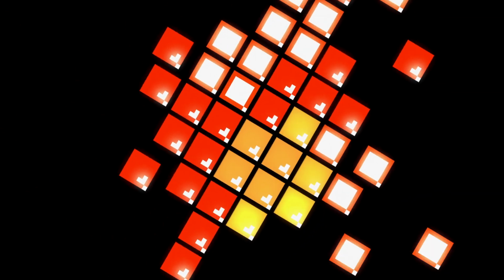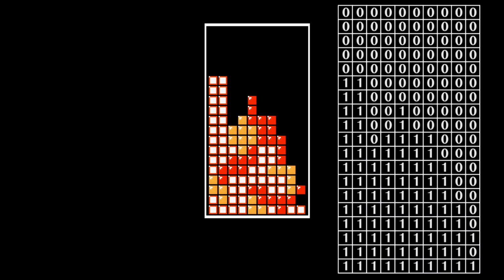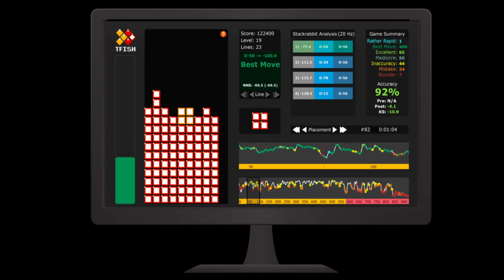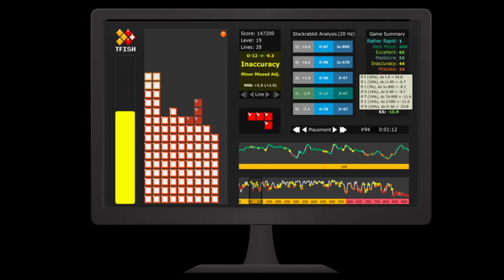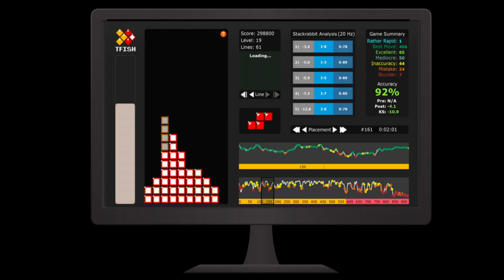The first Tetris Analysis Tool in the world